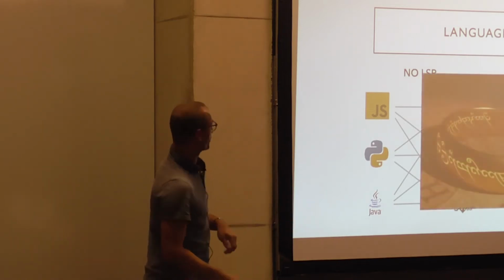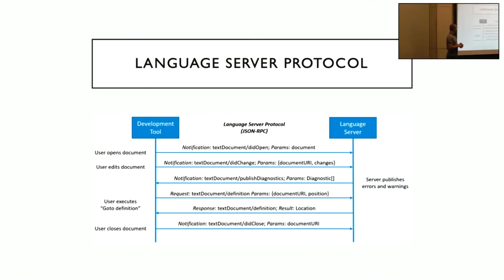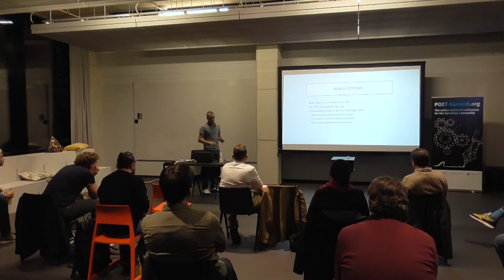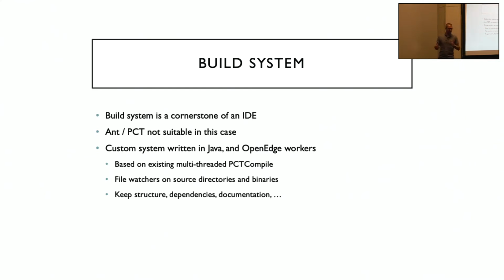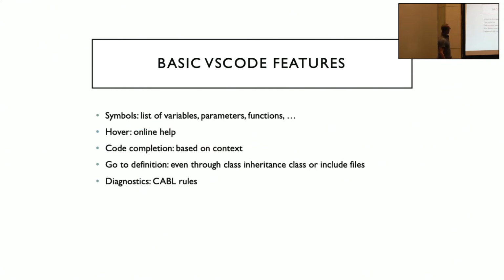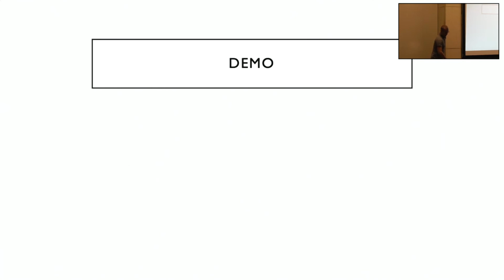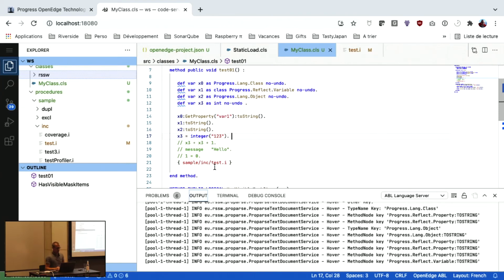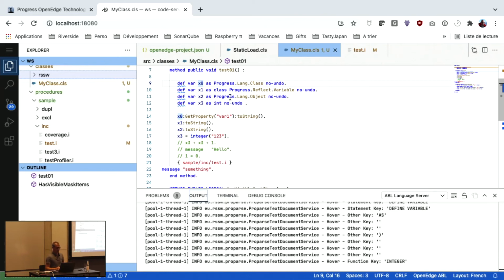Introduction to the ABL Language Server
Presentation held by Gilles Querret, Riverside Software

Language Server Protocol is a protocol used between an editor or IDE and a language server that provides language features like auto complete, go to definition, find all references, etc. Initially implemented by Microsoft in VSCode, multiple software vendors followed the suit, and LSP is now widely accepted as a standard. This session will show an initial implementation of a VSCode for ABL using LSP, and what will be available in the first versions.